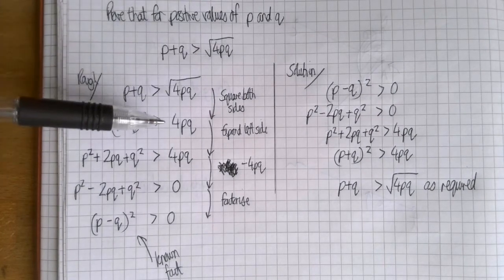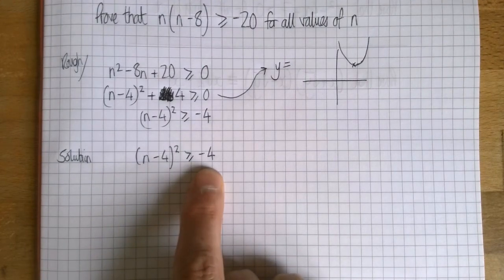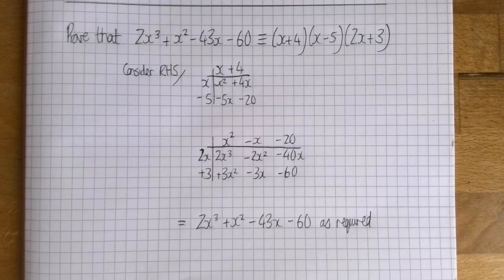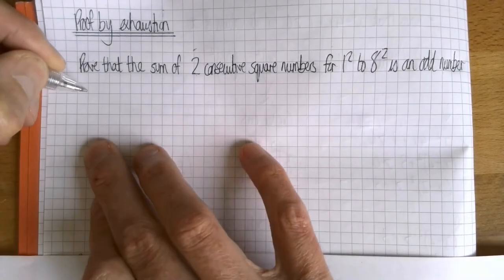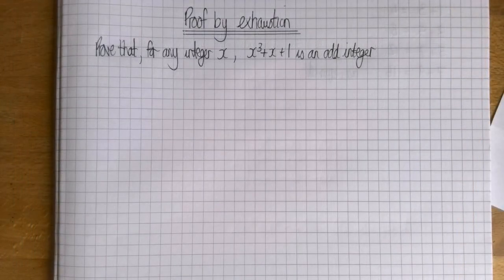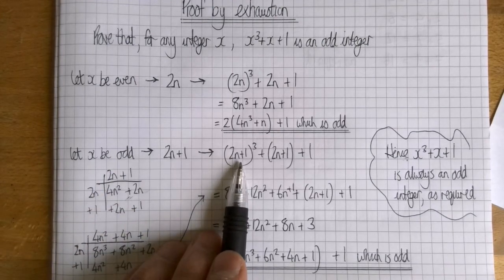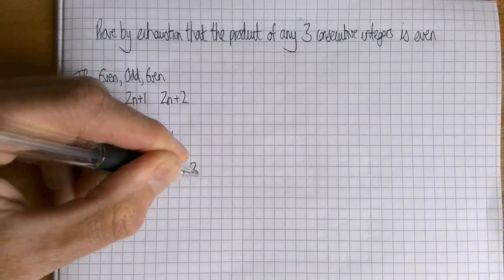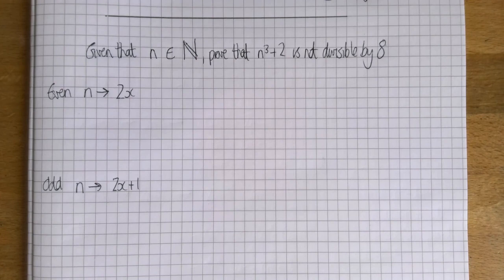Year 12 Proof Part 2